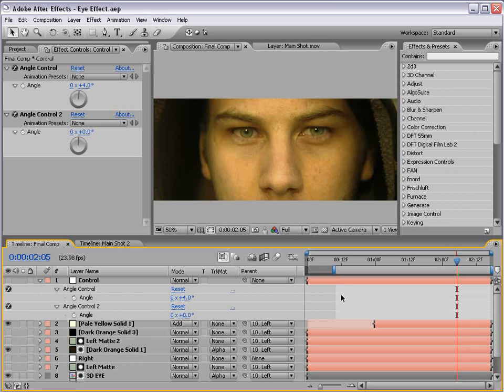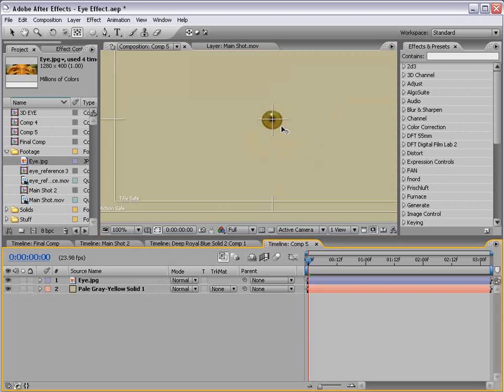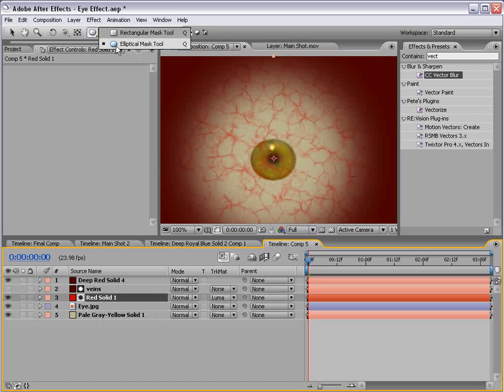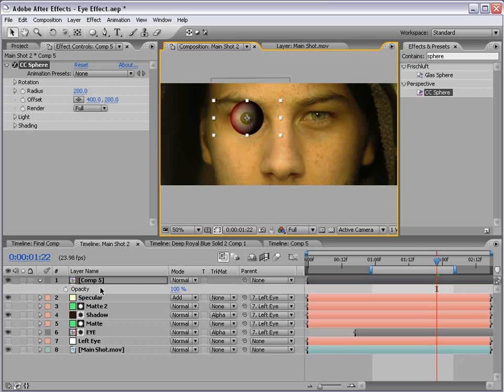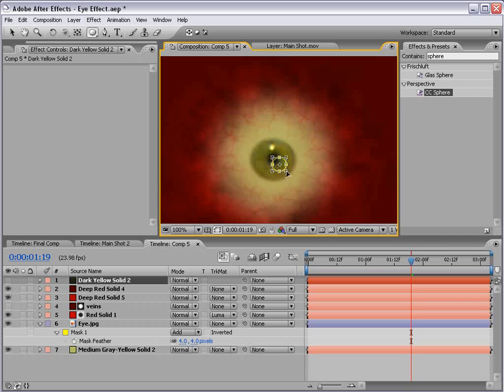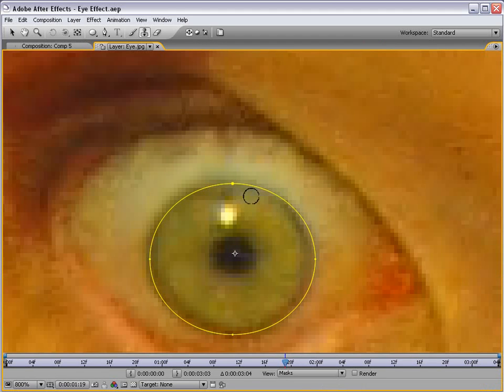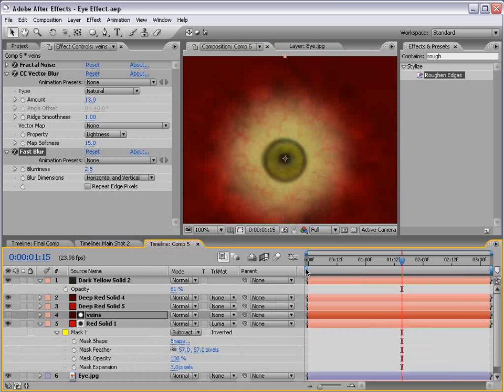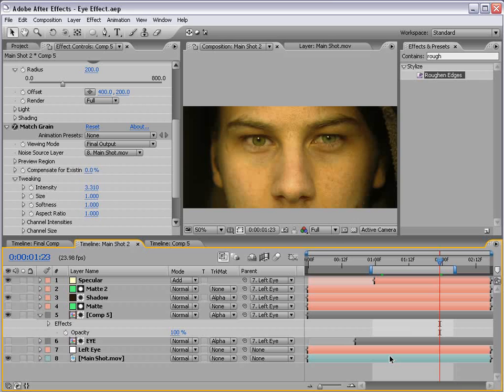56 3D Eyeball